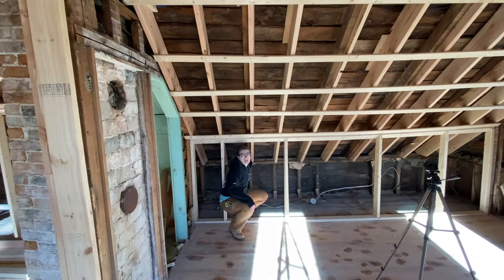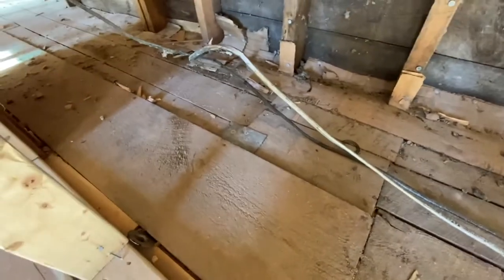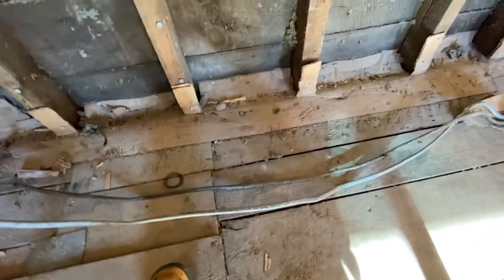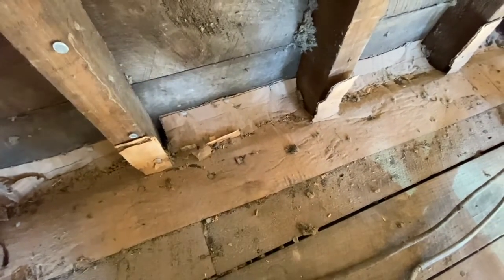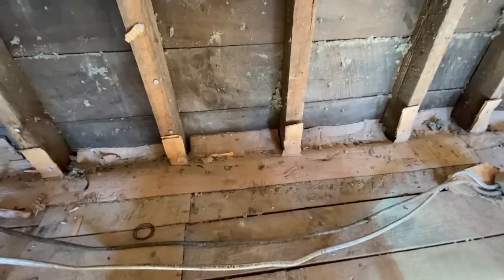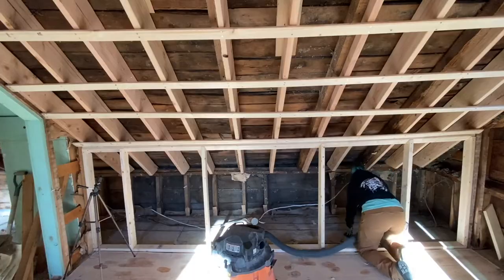First Time Framing:Creating A Knee Wall In A Master Bedroom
On today's episode Dave & Meg frame their first wall. After replacing the rafters and adding additional support to the roof it's time to add some additional support for those rafters and frame a half wall that provides walls to the new master bedroom as well.

In this video you will see what framing a half wall looks like and some common bowing and warping problems in an old home and how to deal with them.

What was your first time framing like?

What was the most warped home you've seen ?

Audio & Podcast IG / Tik Tok / Twitter / Clubhouse

Meg's Tik Tok For Our Reno Work